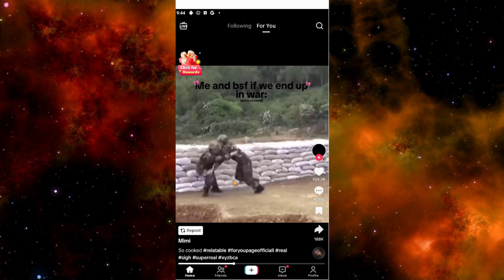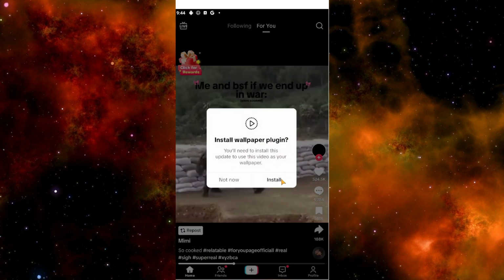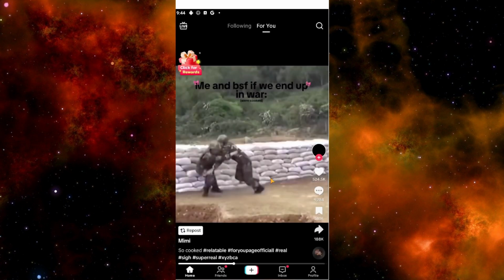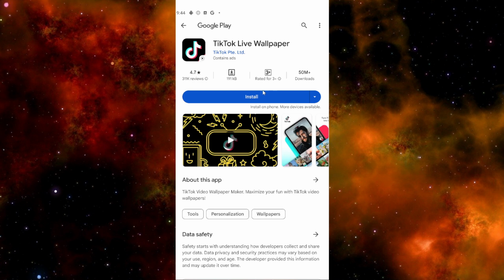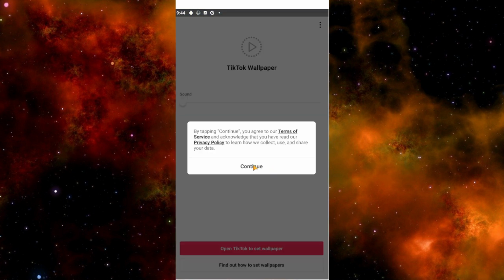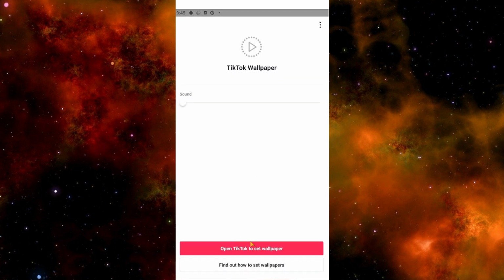How To Put TikTok Live Wallpaper On Lock Screen Android (Quick Guide)